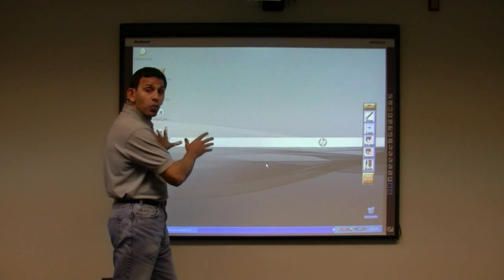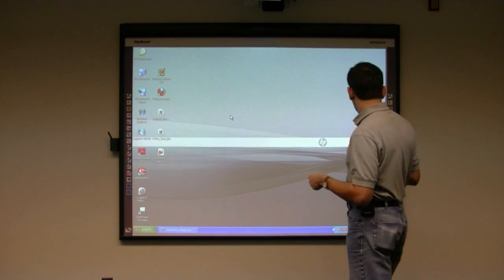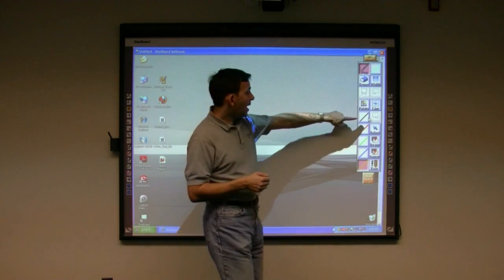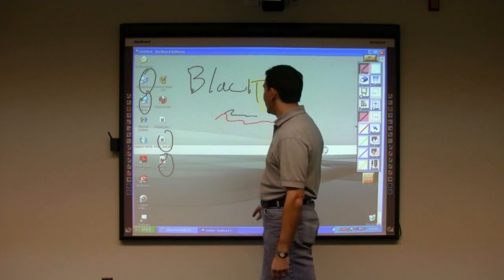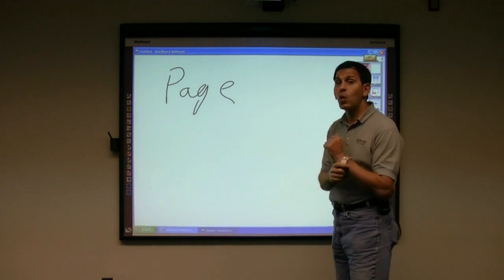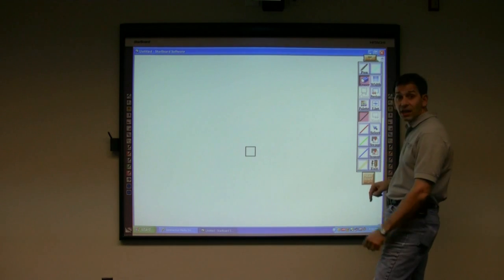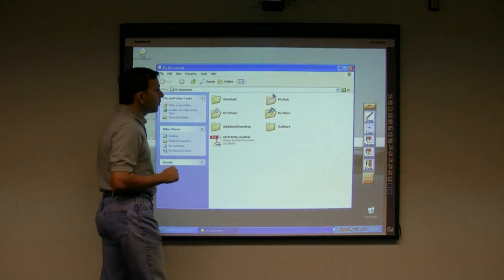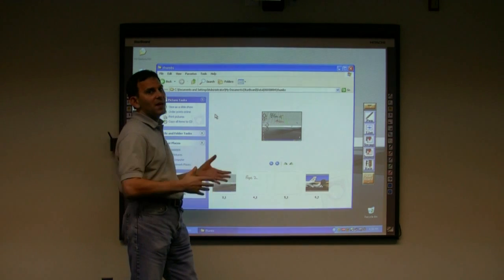How to Use a Hitachi Starboard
This video gives the basic instructions on how to use a Hitachi Starboard (interactive whiteboard).  For more information please feel free to visit Hitachi's